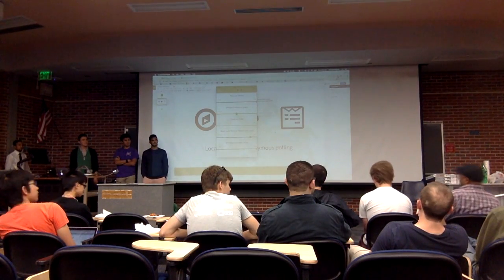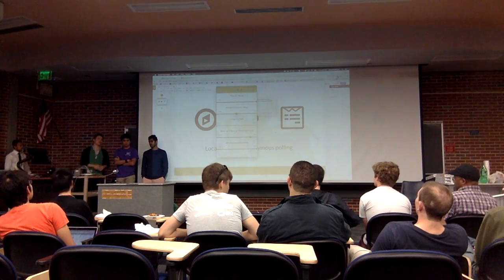Poyo - UF CodePath Demo Day 2016